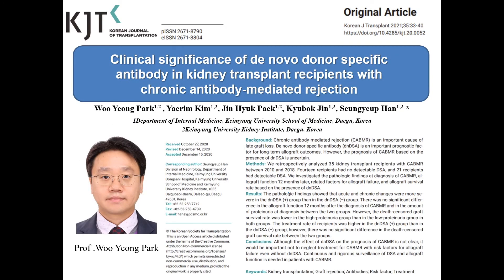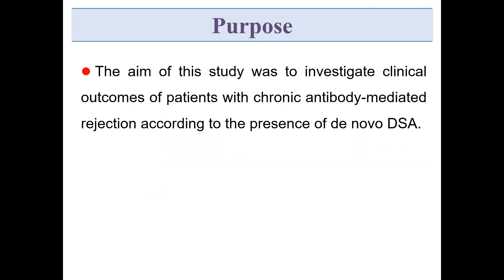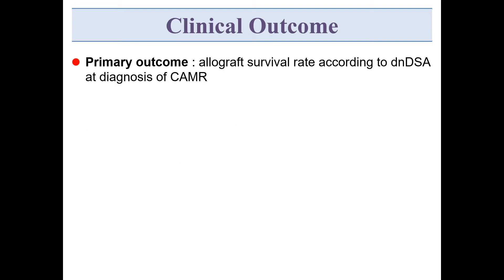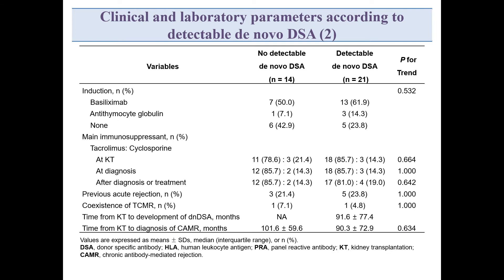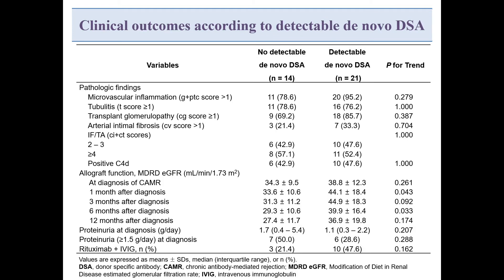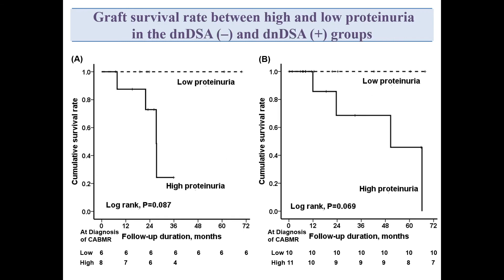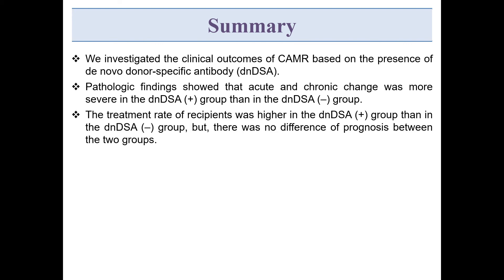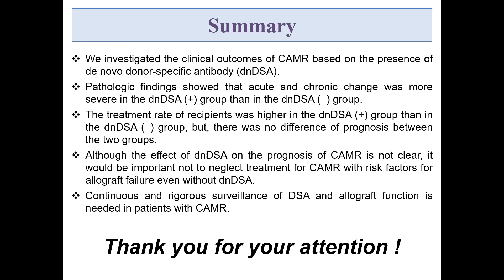Video abstract | De novo donor-specific antibody in chronic antibody-mediated rejection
Dr. Woo Yeong Park from Keimyung University Dongsan Hospital explains his study on "Clinical significance of de novo donor-specific antibody in kidney transplant recipients with chronic antibody-mediated rejection".